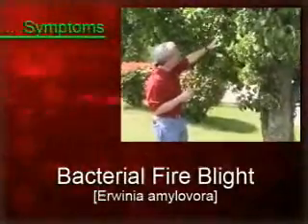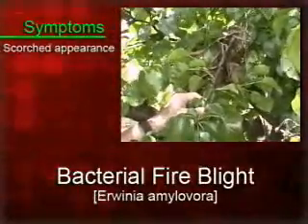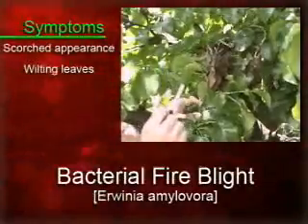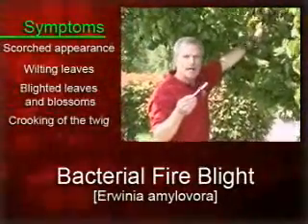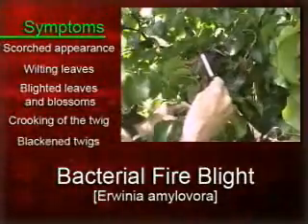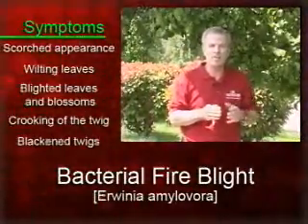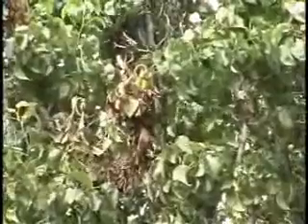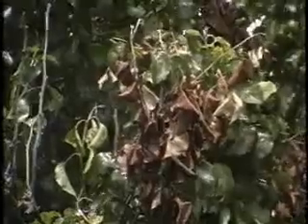Landscape Enemies: Bacterial fire blight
Dr. Steve Vann, Extension Urban Plant Pathologist, begins this series with a spring disease on ornamental pears.  Vann describes the symptoms and gives tips on how to diganose and control this disease.